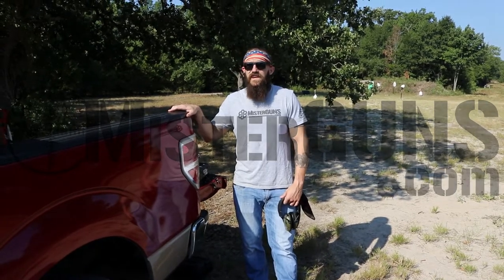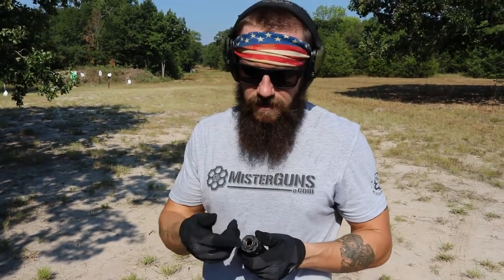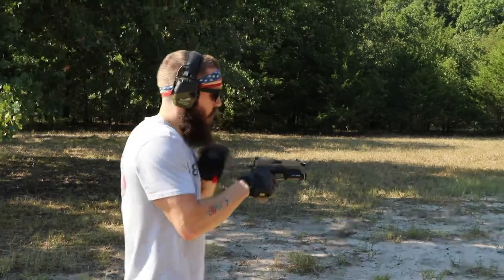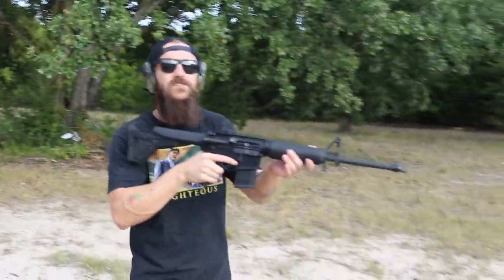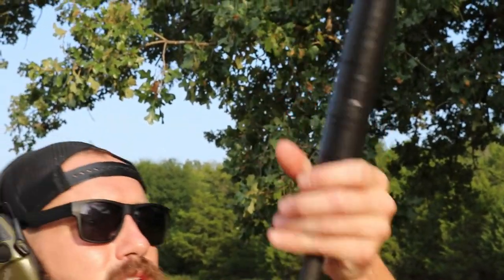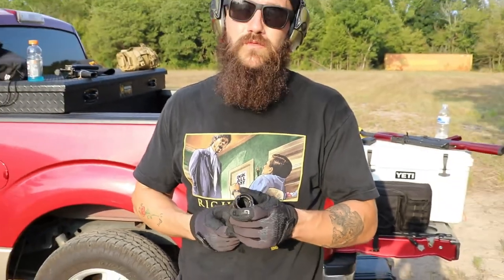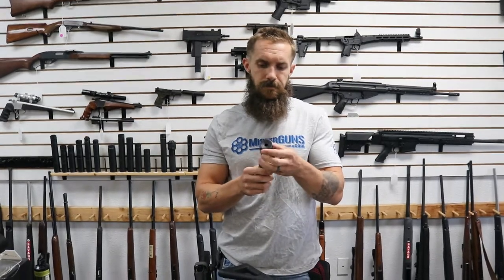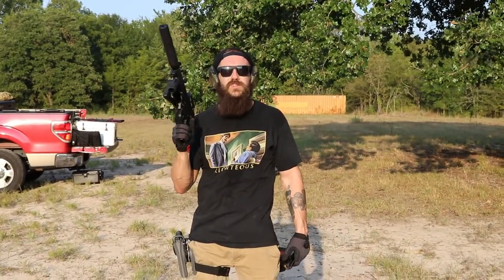Silencer Extravaganza! Dead Air Sandman L and Wolfman , Rugged Obsidian and Radiant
We run machine guns and other stuff with the Dead Air Sandman L Dead Air Wolfman 9, a Rugged Obsidian and A Rugged Radiant suppressors.

Guns featured are a PTR MP5 Machine Gun, FNX 45 Tactical, AR 15's

Good times shooting silencers in Texas